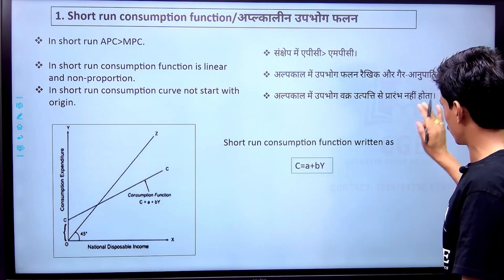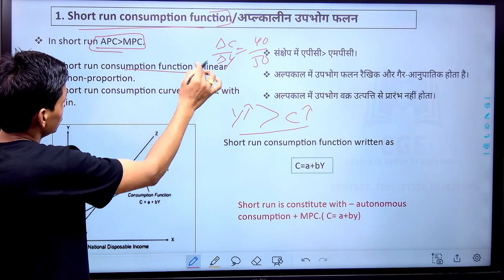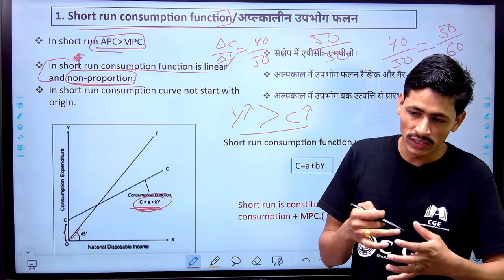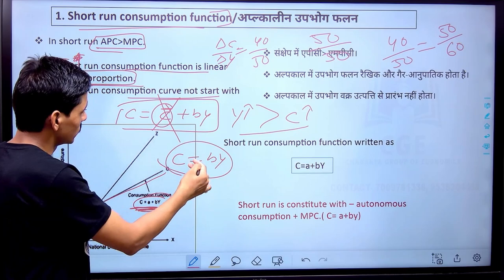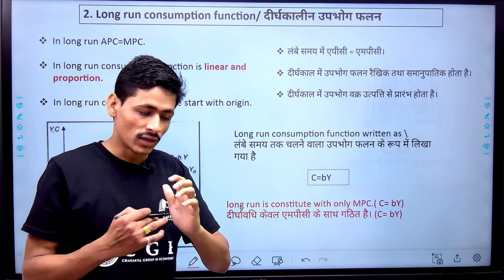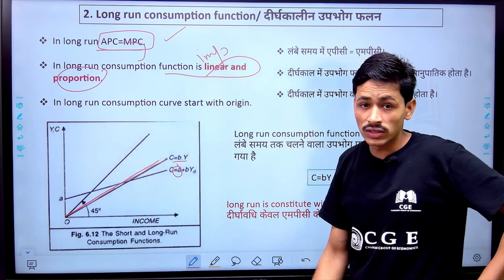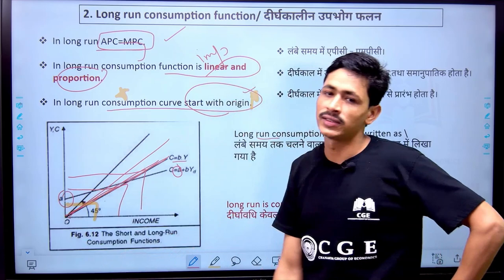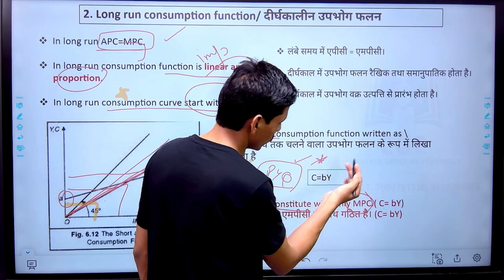SHORT RUN AND LONG RUN CONSUMPTION FUNCTION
NTA UGCNET 2023 1ST COMBINED BATCH(PAPER-1 & PAPER -2 ECO)